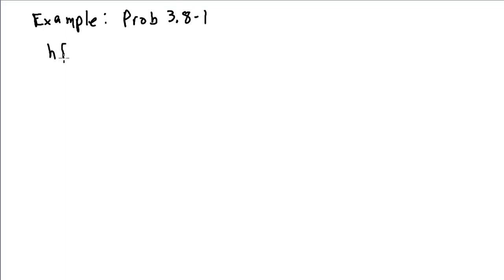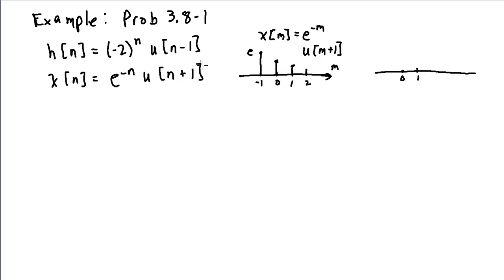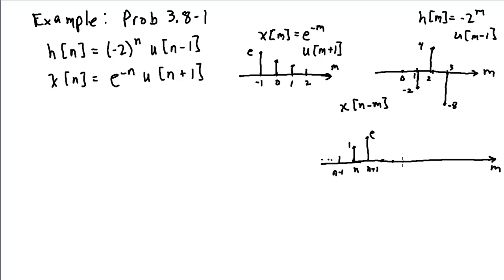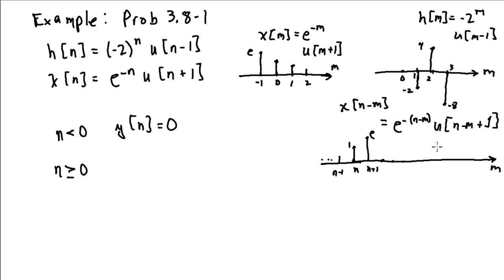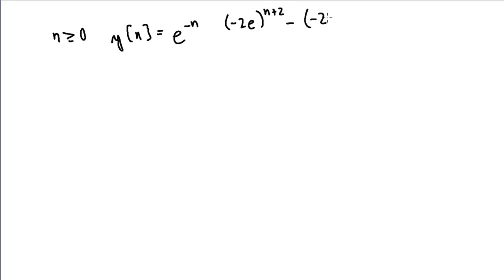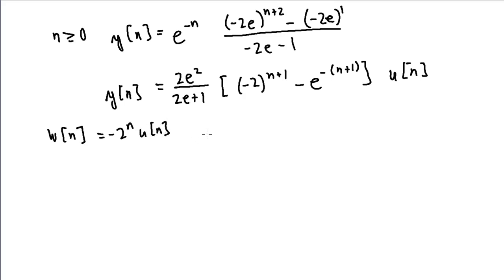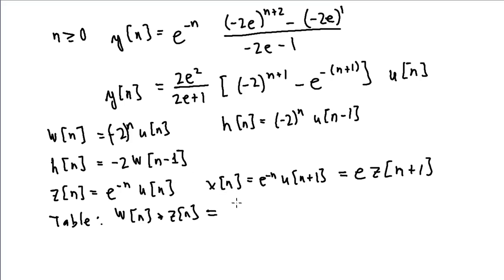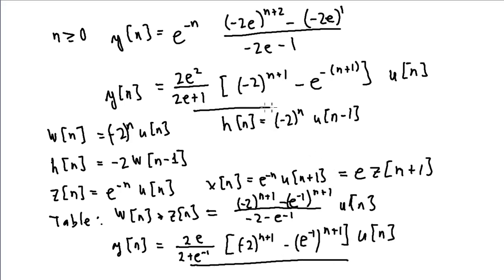EE310 Lecture12 C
DT Convolution Example